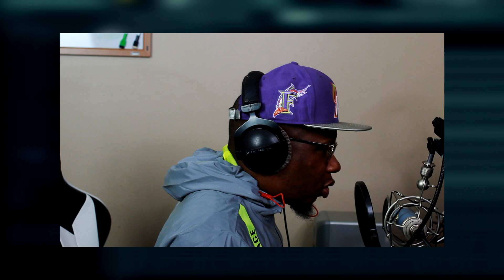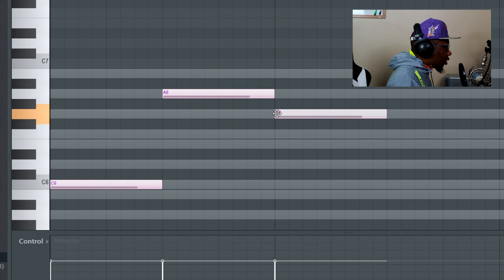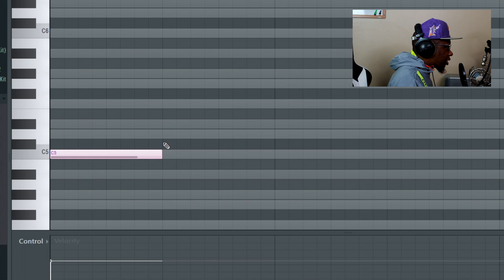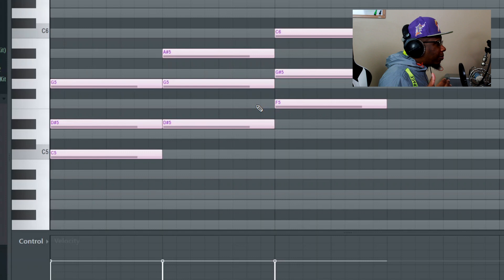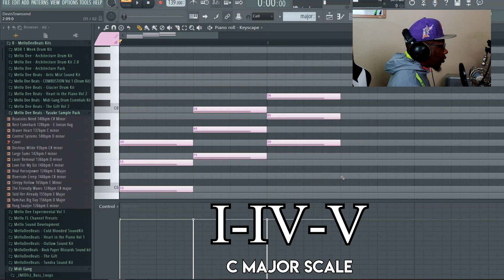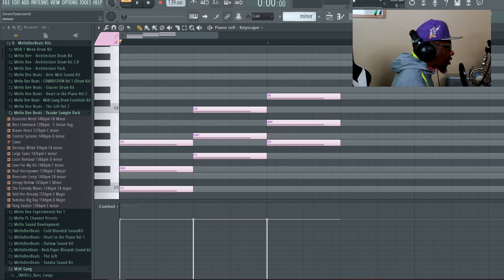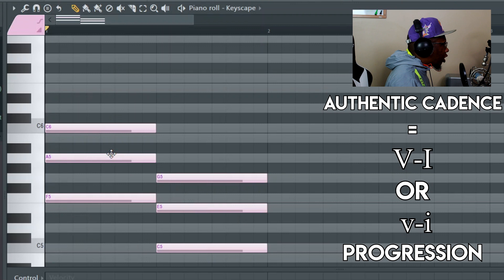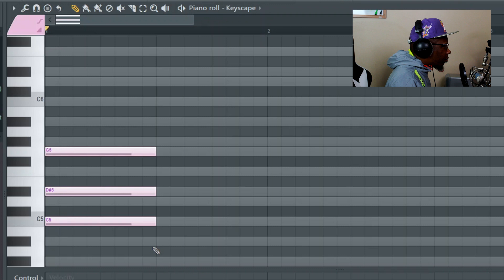How to make Chord Progressions + Advanced Secrets (for Beginners) | FL Studio 20 Tutorials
Timestamps
0:00 Please Like and subscribe
1:14 How Chord Progressions Work
4:58 Tonic, Sub Dominant and Dominant
7:17 Cadence
9:23 Demonstration (Creating a basic chord progression with what we've learned)
10:08 Substitute Chords
12:08 Using the Knowledge
15:40 Check out these other videos
Tags (ignore)
FL Studio 20 Tutorials for beginners, FL Studio 20 tutorials, making a beat from scratch, Making a beat from scratch fl studio 20, Making a beat in 10 minutes, Mello Dee Beats, Mixing and mastering fl studio 20, how to make dark melody, beat making